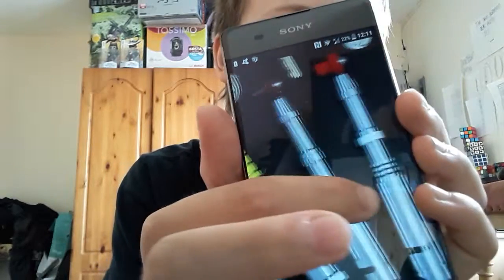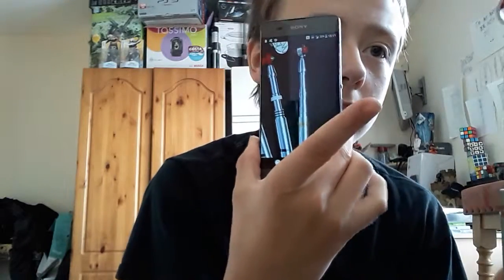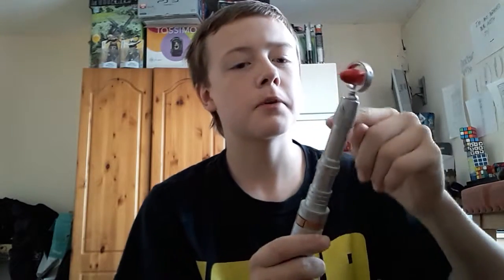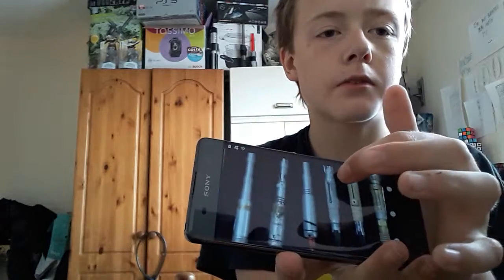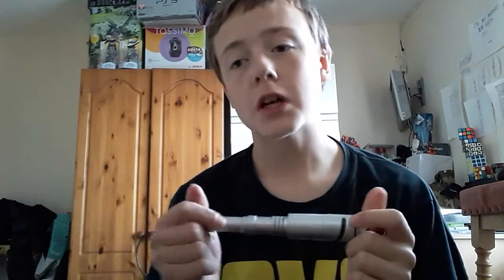How many sonic screwdriver devises did we rally have